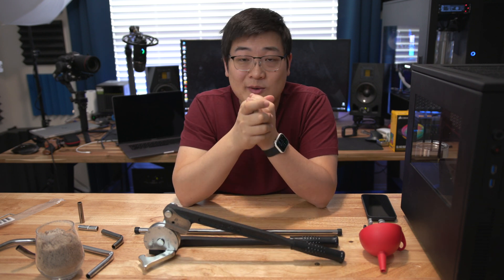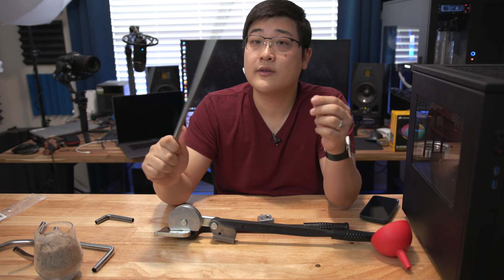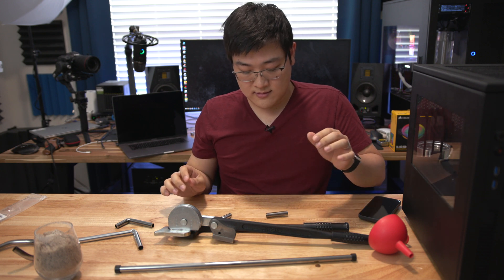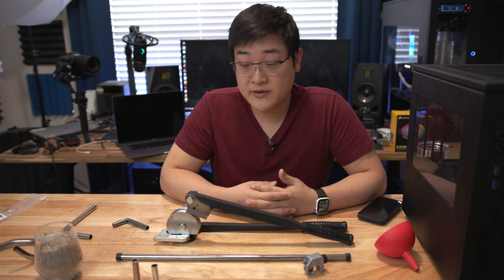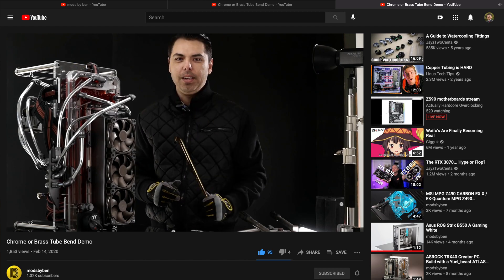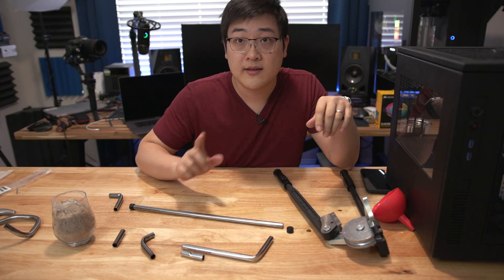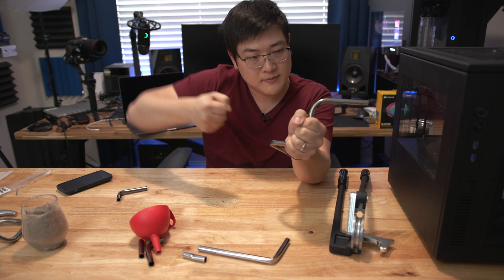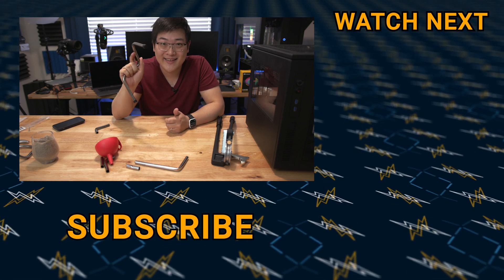Metal Tubing Watercooling Fail | Cutting & Bending Brass (Part 1)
Here's my first attempt at bending metal tubing for water-cooling.

0:00 - Intro
0:40 - Background
2:19 - Wall Thickness Problem
3:48 - Difficulty Cutting Tubing
5:15 - Bend Attempt
9:00 - Bend Attempt 2 With Sand
11:13 - Final Thoughts

Bitspower Black Sparkle 12mm Tubing
Ridgid 412M 12mm Tube Bender
Ridgid 3297 Cutter